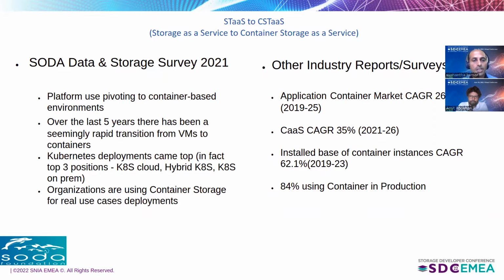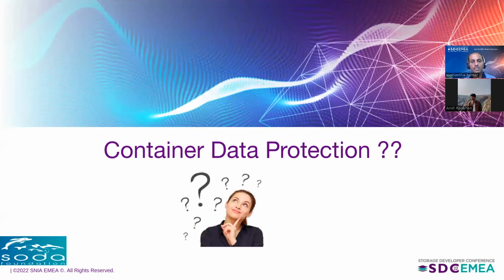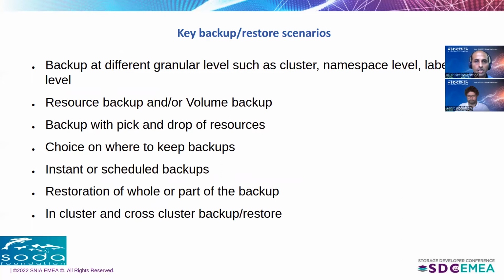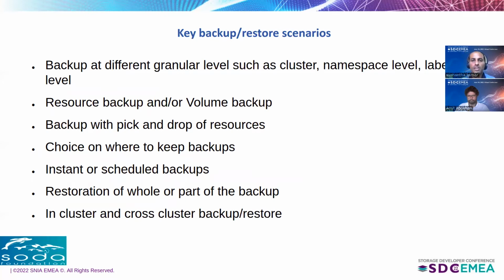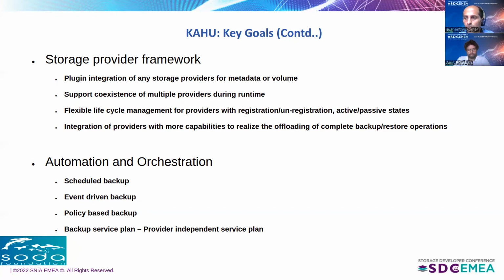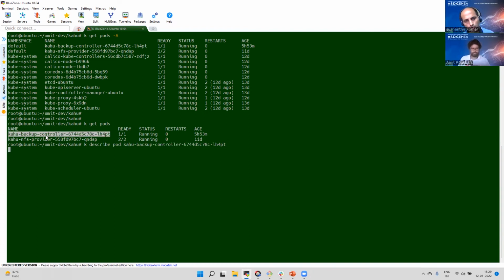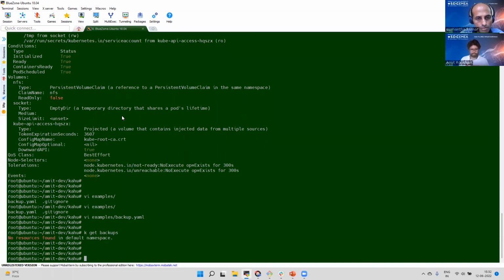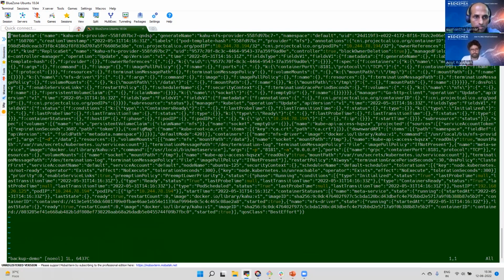SDC EMEA 2022: Container Data Protection challenges and opportunities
Data protection is one of the key aspects of a stateful application.  In case of containerized deployment scenarios, this is even more crucial considering the ephemeral nature of containers. This session throws light on key aspects of container data protection, different kinds of challenges involved here. It will also cover the activities going on in this area, solutions being worked out to bridge the gaps.

Presented by Amit Kumar Roushan, System Architect, Huawei Technologies